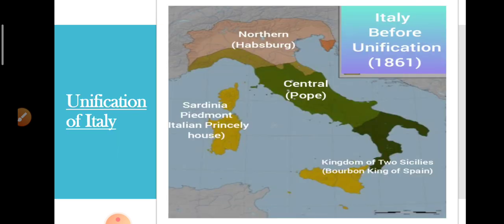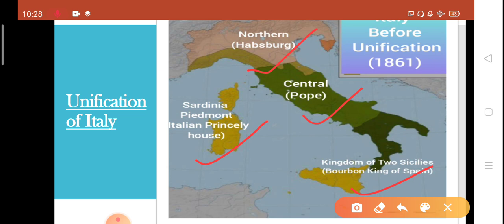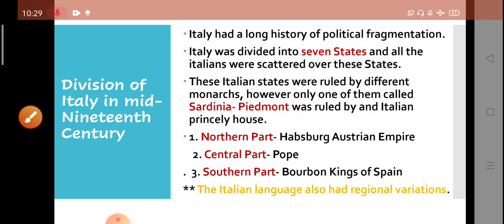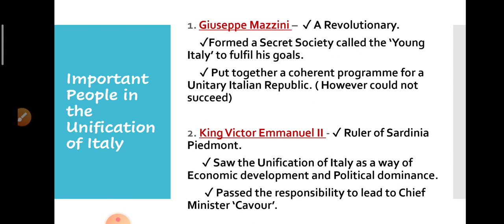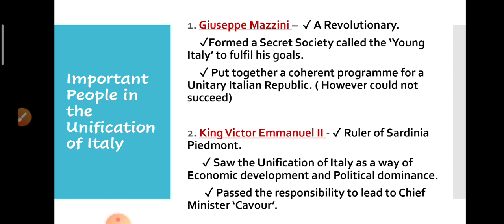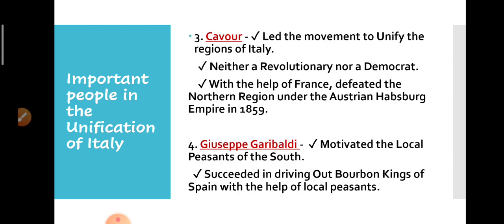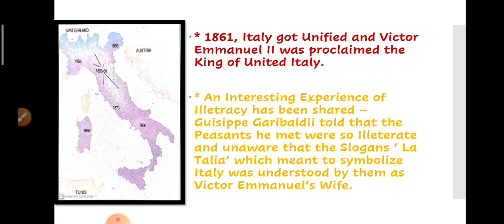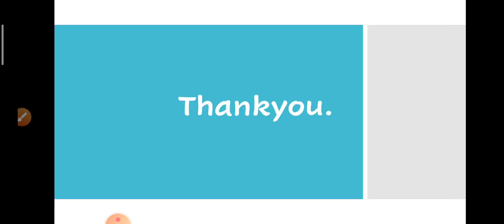Grade 10 - SST_Unification of Italy